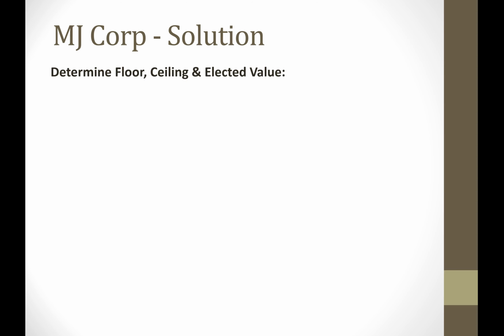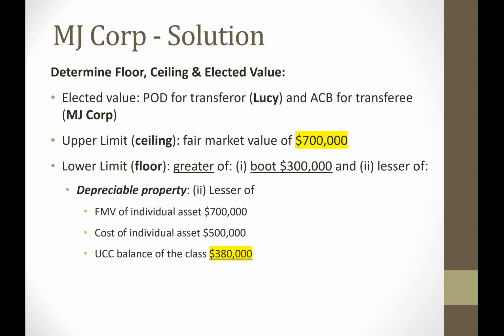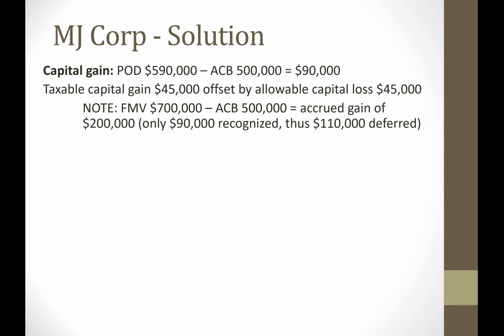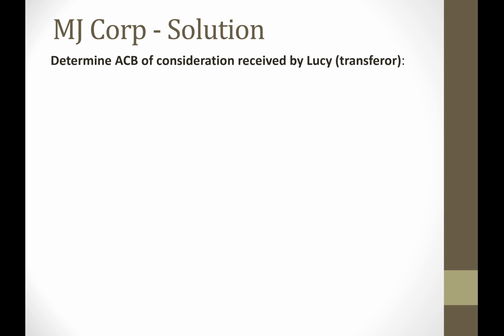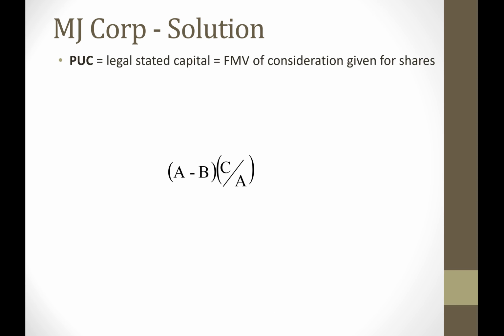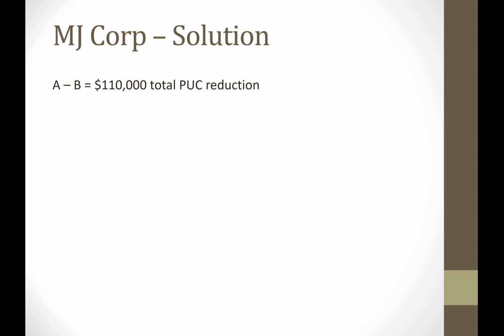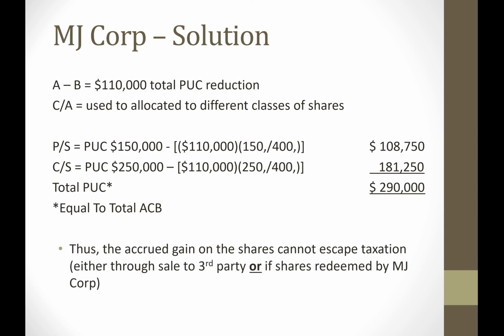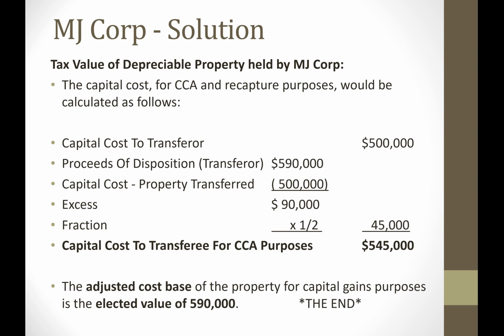MJ Corp Section 85 - Video Solution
This video goes through a Section 85 Rollover question and solution.